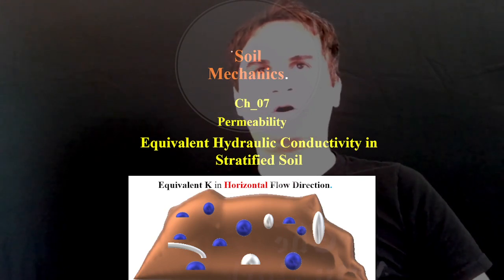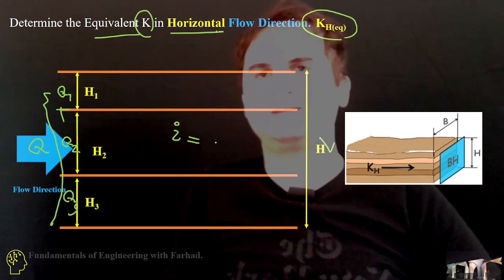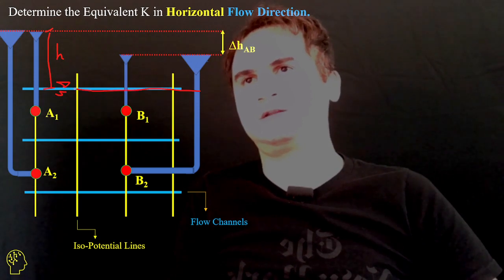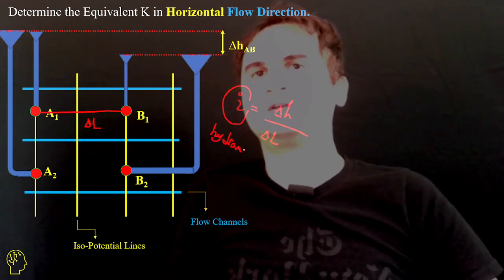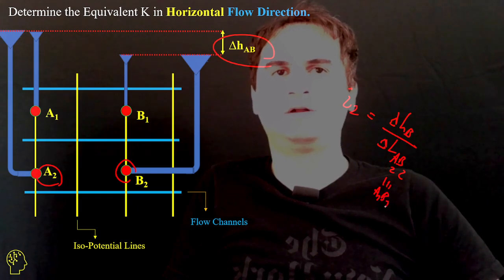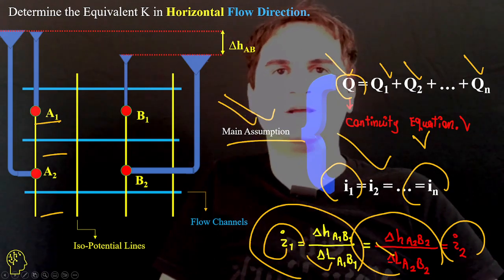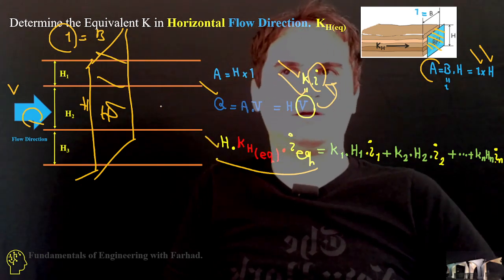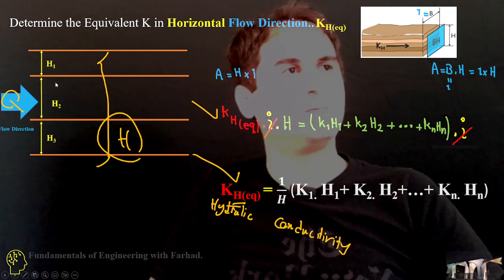SM_14 Soil Mechanics Hydraulic Conductivity (Horizontal Flow)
Soil Mechanic
Ch_07
Permeability
Equivalent Hydraulic Conductivity in Stratified Soil
Equivalent K in Horizontal Flow Direction.